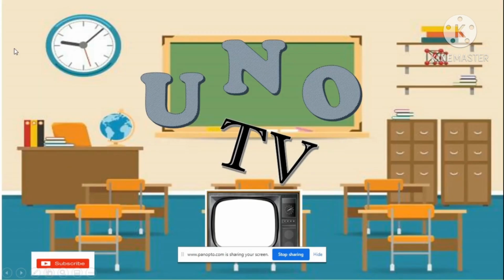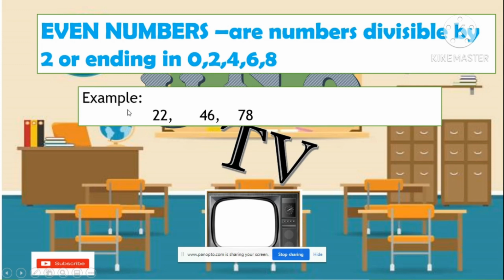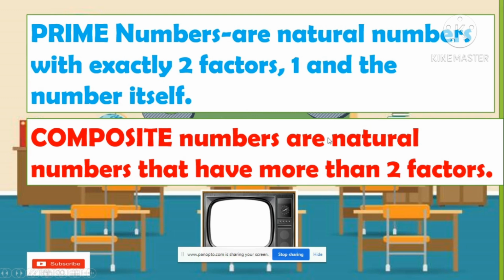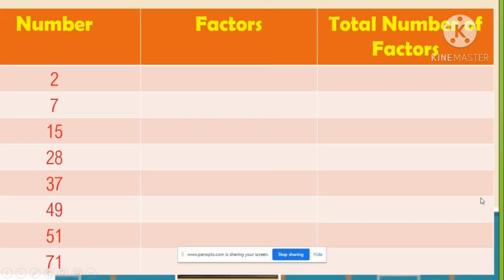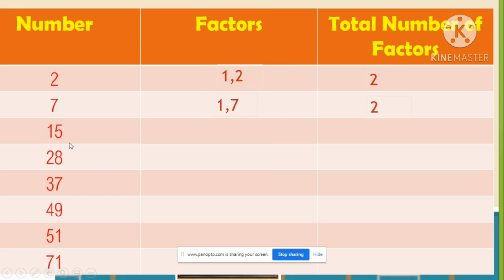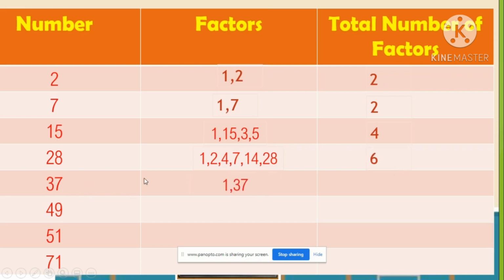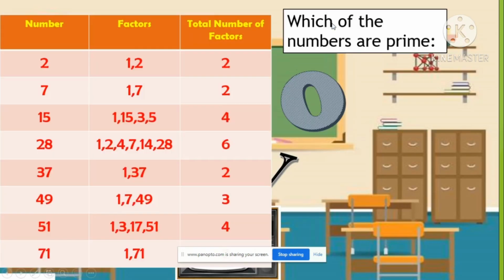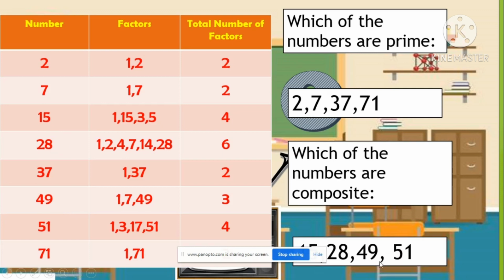Prime Numbers and Composite Numbers